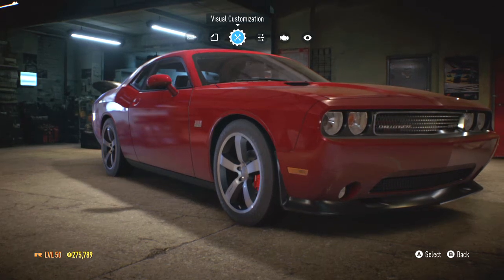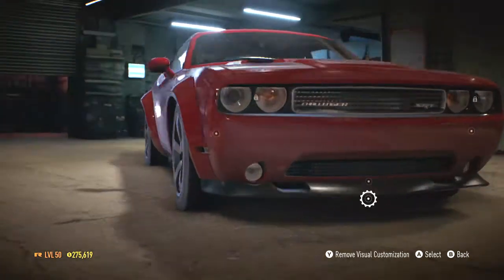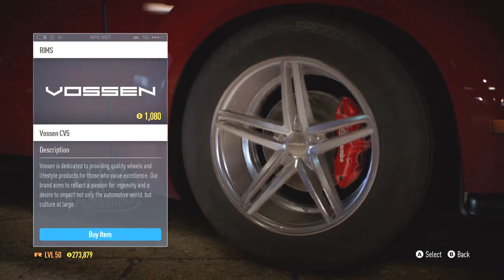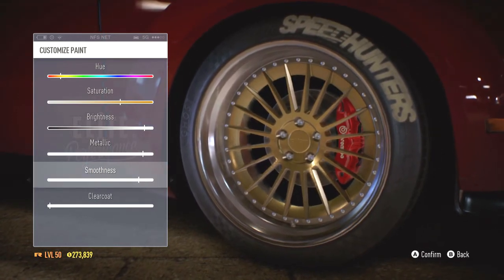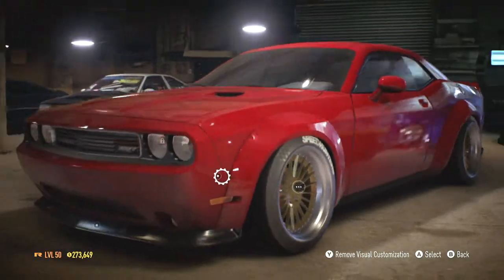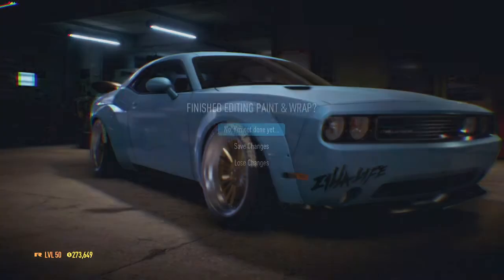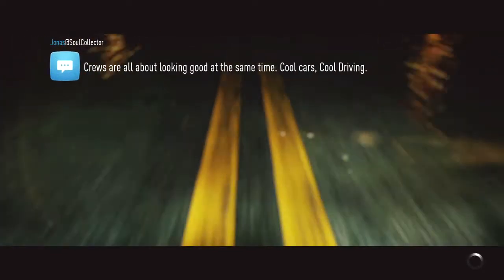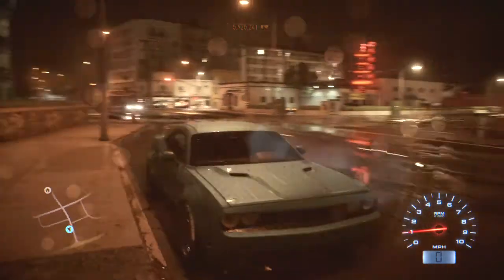Need For Speed 2015: Dodge Challenger Build